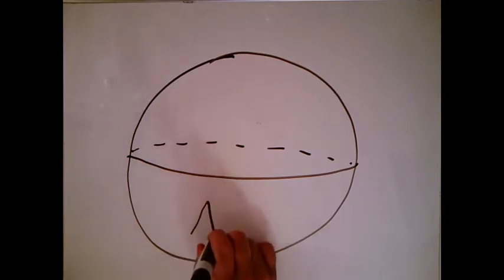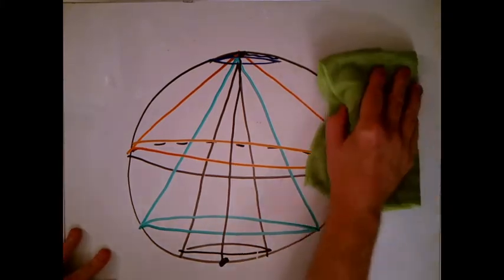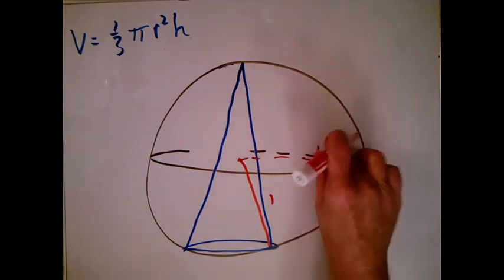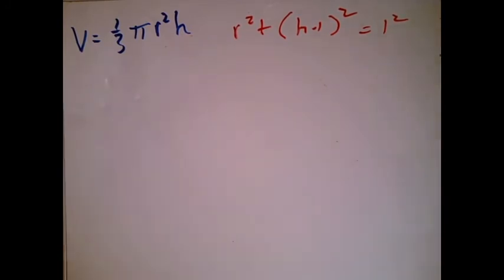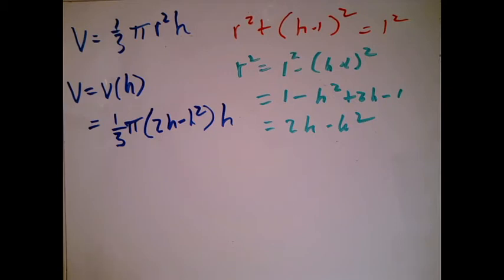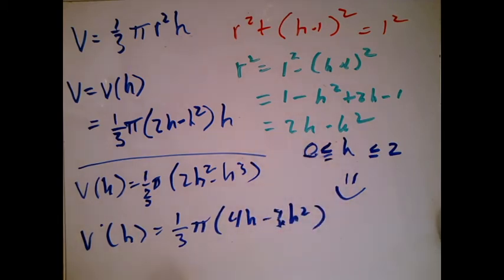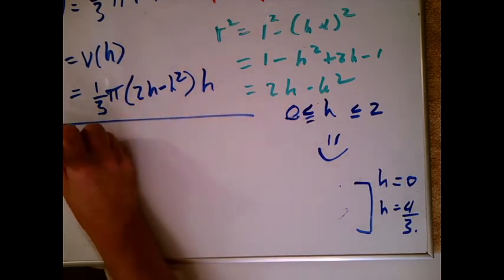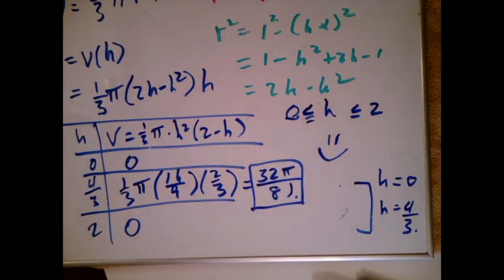InscribeConeInSphere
We find the largest volume of a cone that can be inscribed in a sphere of radius 1